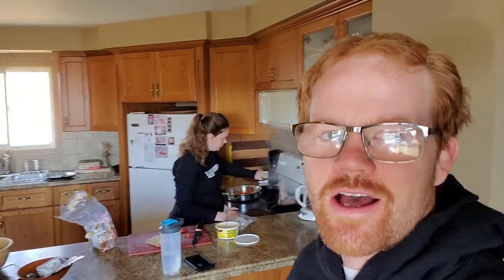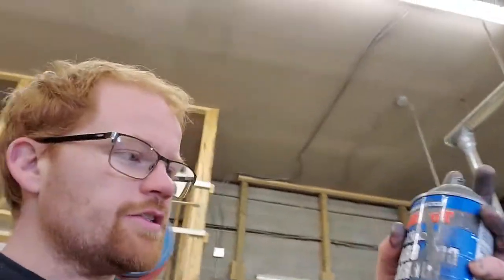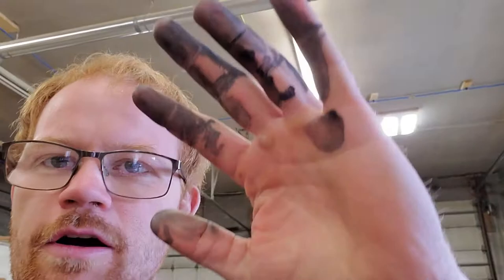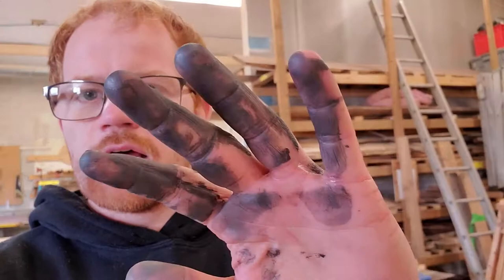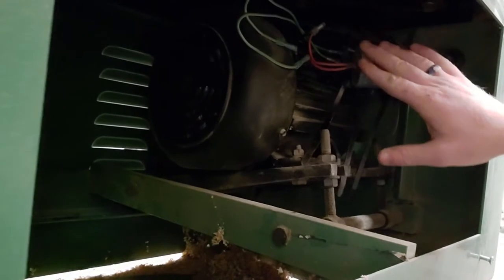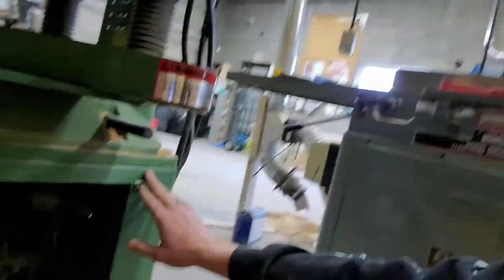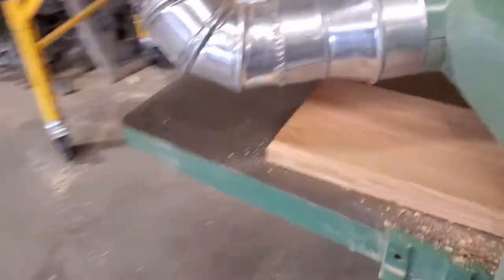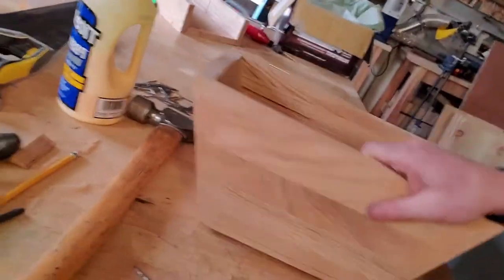Planer Problems and Student Planter Box